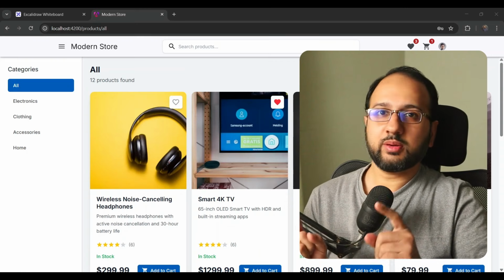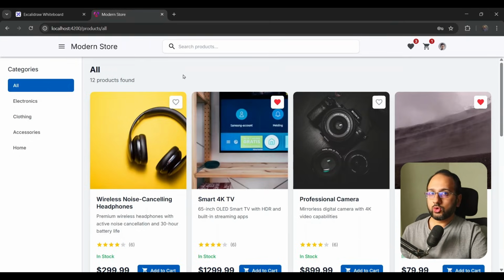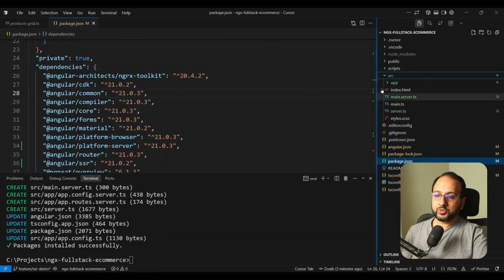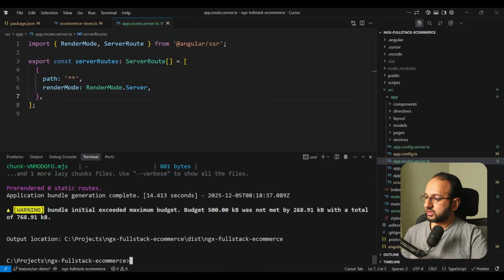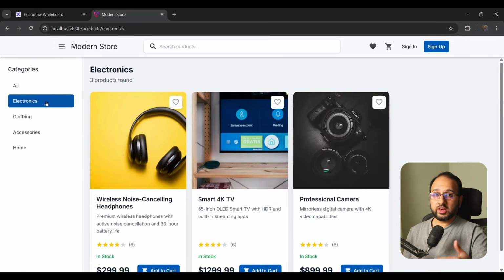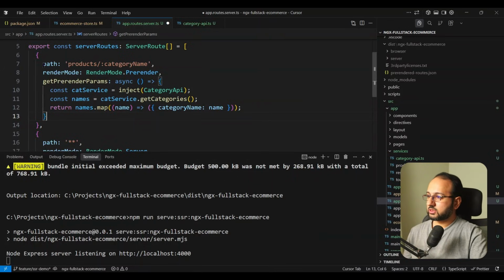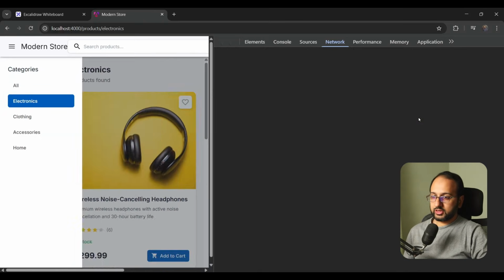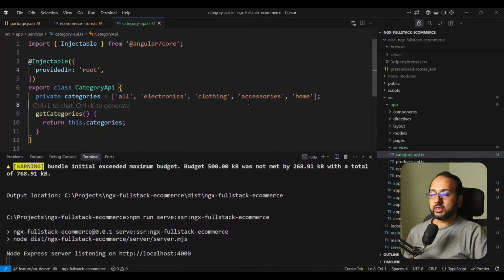Angular SSR Is Simpler Than You Think — Watch This! - Ecommerce App (BONUS)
In this bonus episode of the modern Angular e-commerce series, learn how to implement Server-Side Rendering (SSR) to make your e-commerce app more SEO-friendly and easily discoverable by search engines.

Sections:
00:00 Introduction and Overview
01:32 Understanding Server-Side Rendering (SSR)
04:32 Implementing SSR in Angular
06:22 Testing and Debugging SSR
10:38 Optimizing SSR with Hybrid Strategies
19:14 Final Thoughts and Next Steps